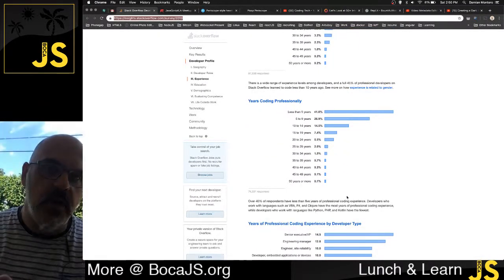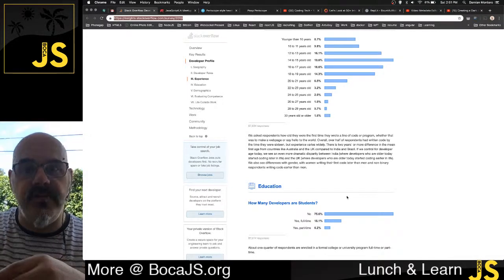Developer Secrets and Myths Debunked 🔥Boca JS - Lunch & Learn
Boca JS's Lunch & Learn series continues with "Developer Secrets and Myths Debunked"

I've created a list of Developer Secrets I think most junior (and even some senior) developers want to hear about and need to know.

The secret is we all think these things, and we all want to know the answers to.